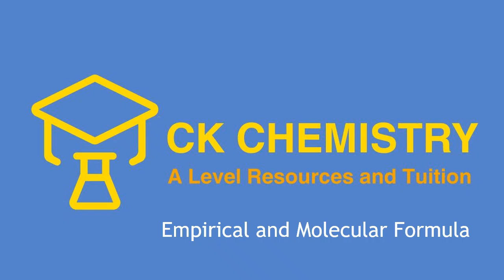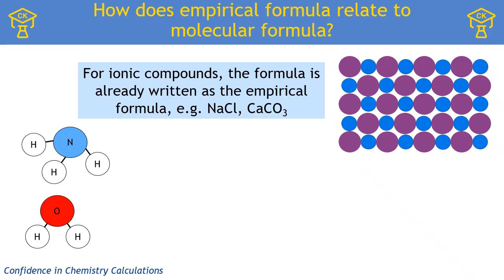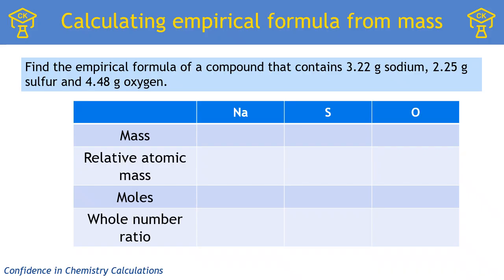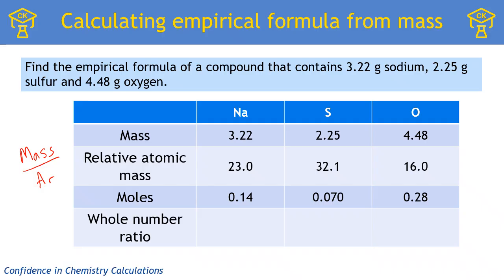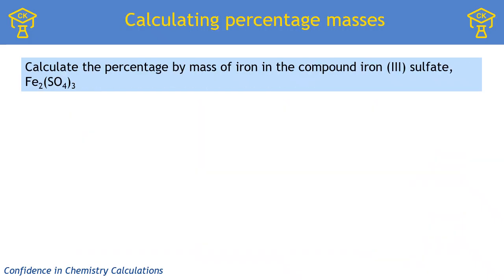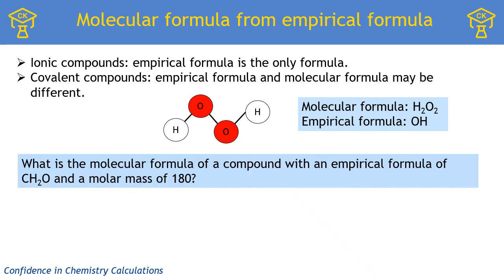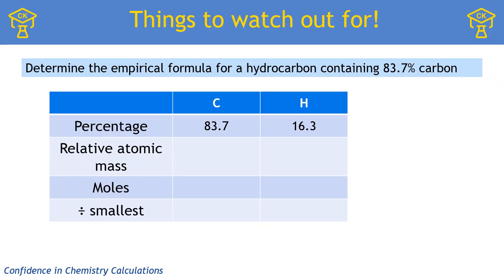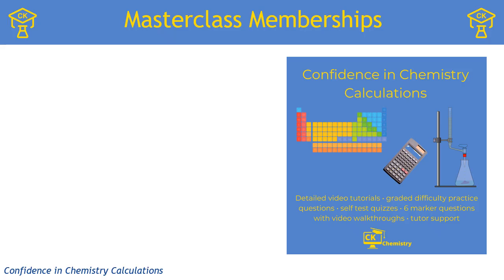Calculations: Empirical and molecular formula (A Level Chemistry)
An overview of empirical and molecular formula - what's the difference, and how do we calcuate empirical formula from percentage mass?

00:00 What is an empirical formula?
00:59 What is the difference between empirical and molecular formula?
02:55 Calculating empirical formula from mass
05:54 Calculating empirical formula from percentage
07:02 Calculating percentage masses
08:18 Molecular formula from empirical formula
09:57 Empirical formula when the ratio is a decimal
12:22 More help with chemistry calculations

Want more help with chemistry calculations or other A Level chemistry topics? Make sure you are signed up to my free mailing list to receive weekly updates, quizzes and other revision resources